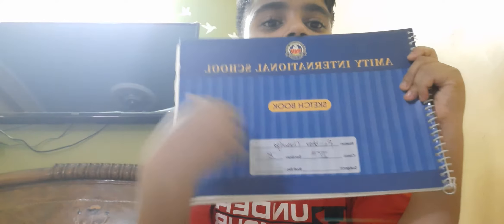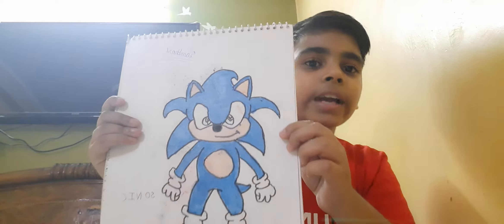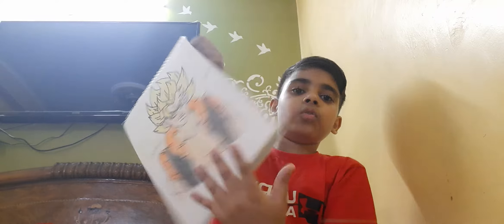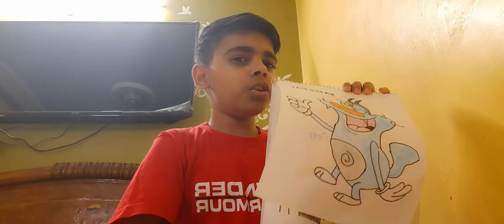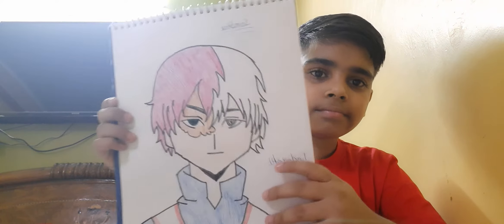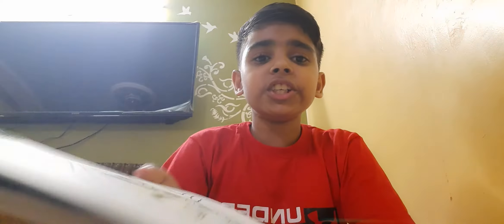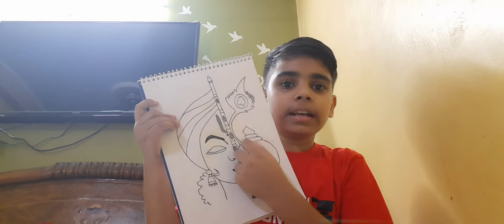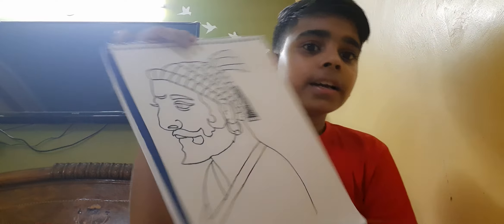See all of my drawings which are made by me / technical sambhav